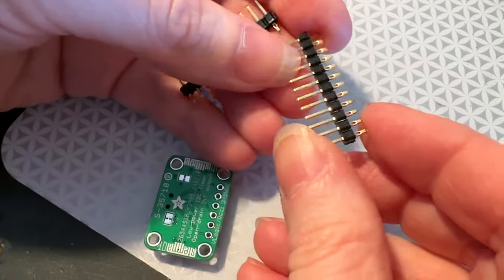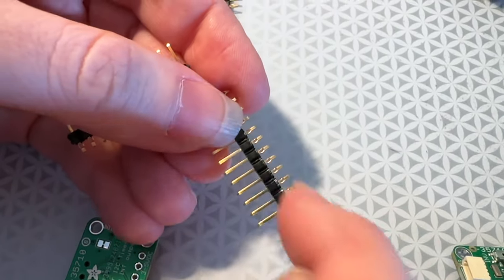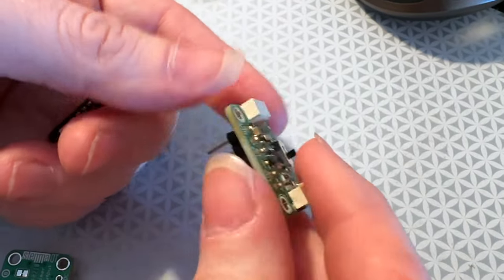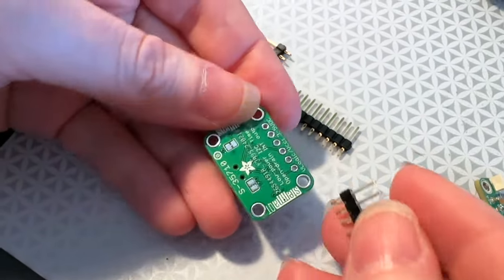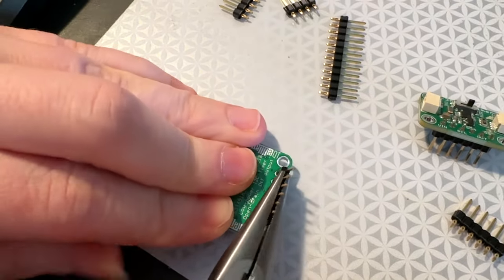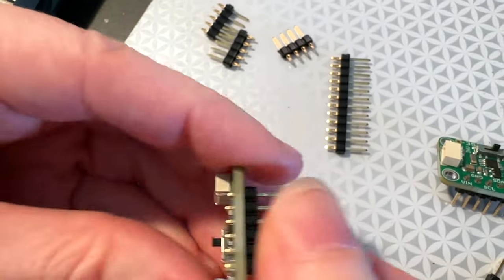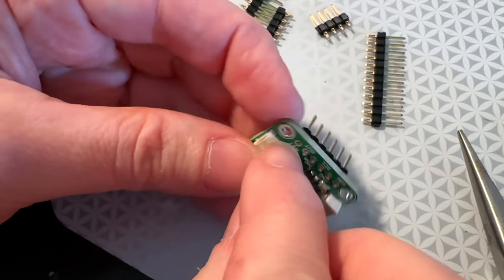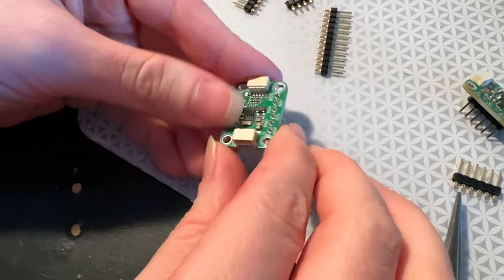Solderless header for quick prototyping 🔌🔧👩‍🔧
We got a request from some folks for "solder-less pin header" - these snap-apart headers look just like your regular pin headers but they have a little slot in the shorter end that can make a cold-contact with pads on a PCB. only thing is, since they are wedged in, you need some good leverage and it takes a few tries to get the hang of it. but they do work, we checked continuity! for quick prototyping, these could be kinda handy. coming soon to the adafruit shop.